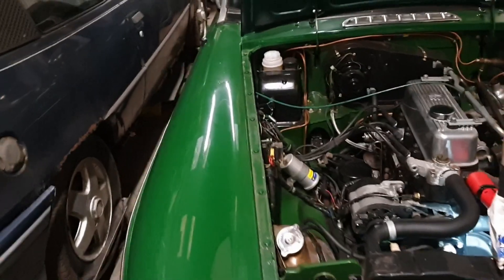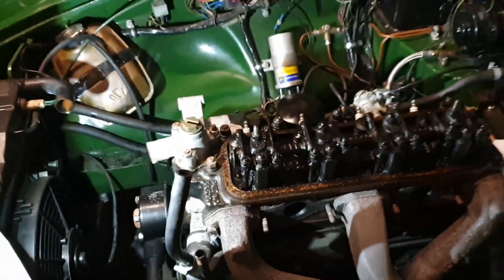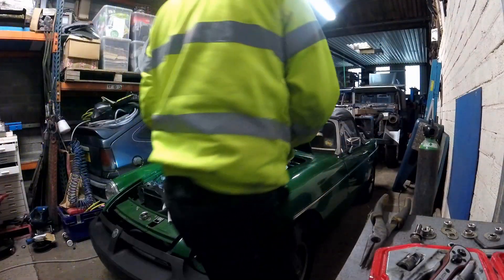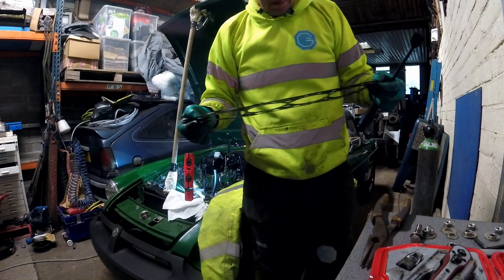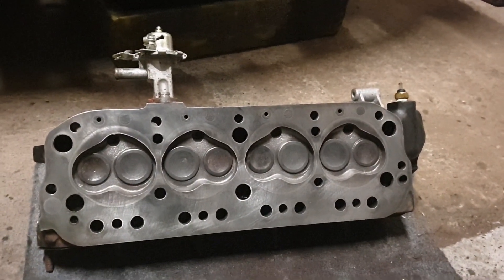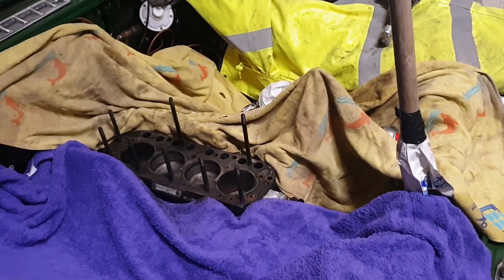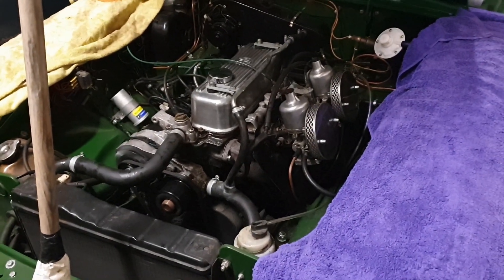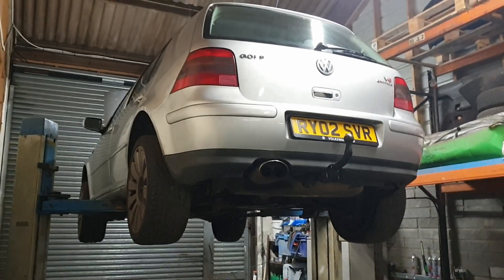1976 MGB Head Gasket Change. Old school simplicity...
Loved how easy to complete this was.